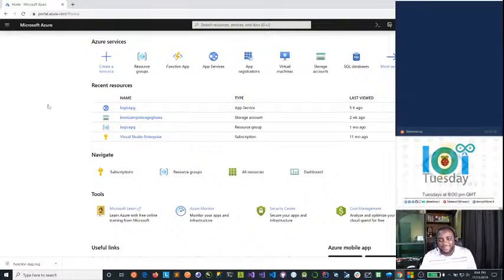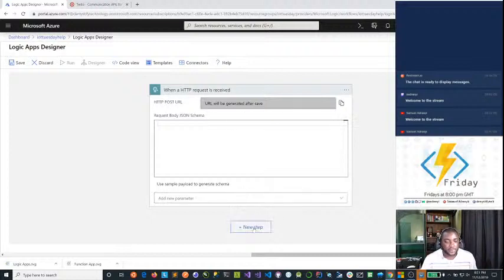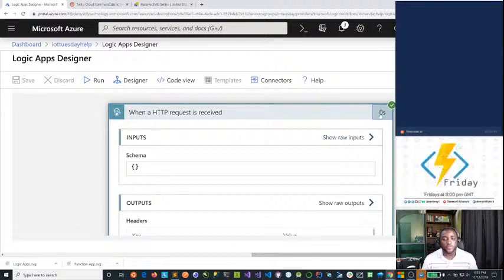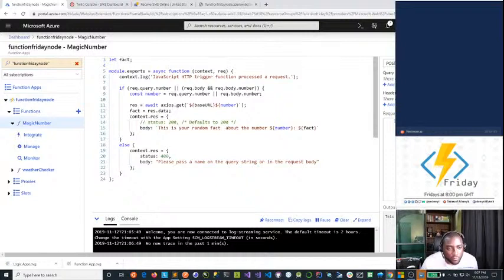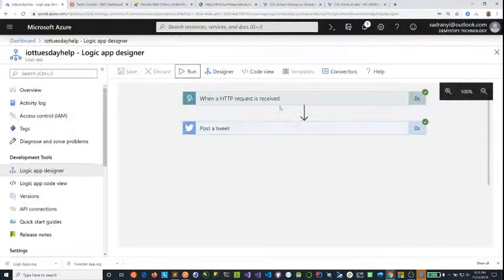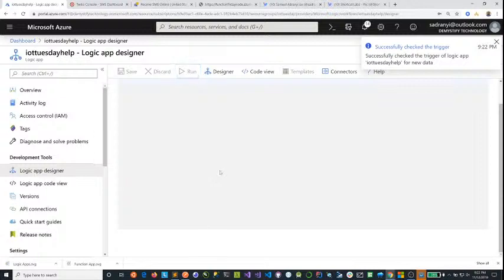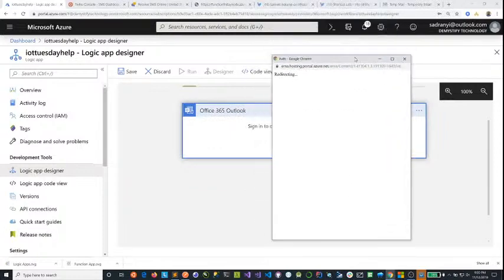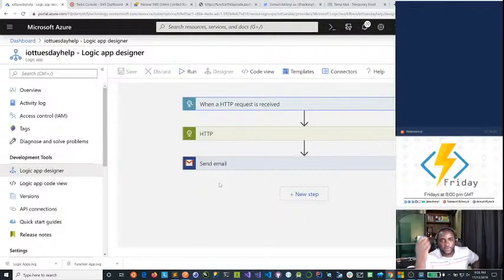IoT Tuesday Episode #005: Flic Button with Logic Apps